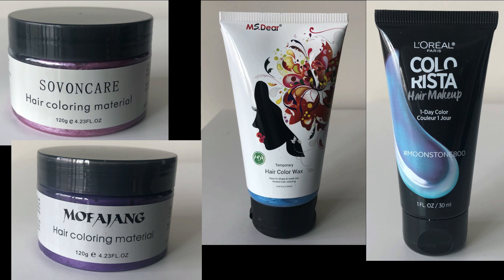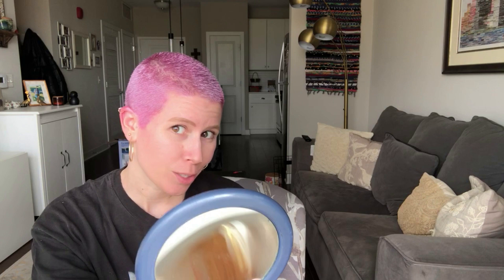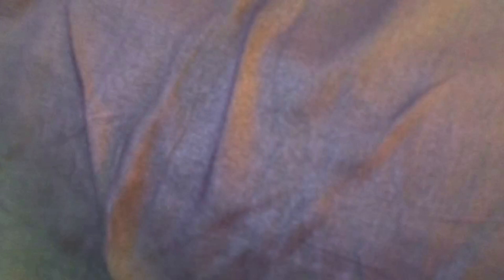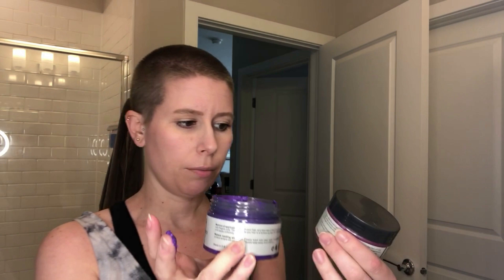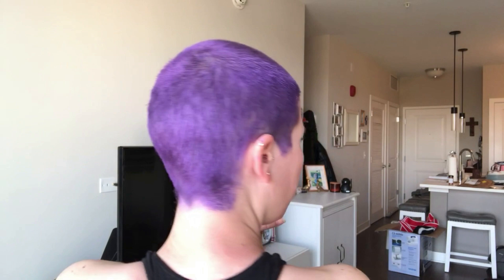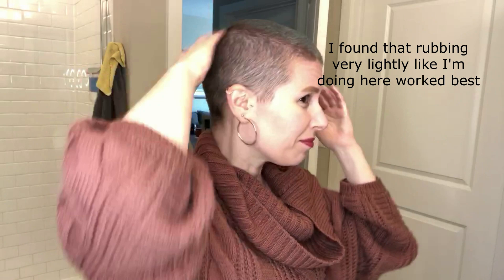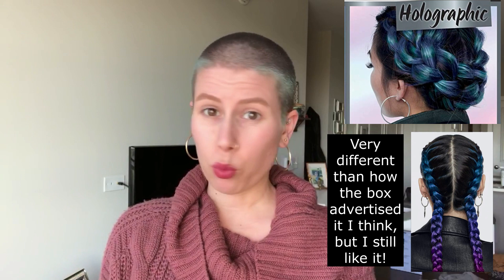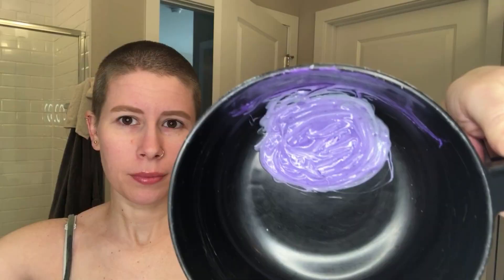Testing Temporary Color on Buzzed Hair | Hair Color Wax on Buzzed Hair | How to Color Buzzed Hair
Are these temporary colors really temporary? How do you apply temporary color to buzzed hair? Does temporary color transfer onto your clothes? Can you sleep in temporary color? What happens if you mix conditioner with temporary color, can you create a pastel color? How does holographic hair color work?
These are all questions we will answer in this video.

This is an in-depth test and review of 4 different temporary colors where I test:
1. How do they look/feel?
2. Do they wash out easily or stain your hair?
3. Do they transfer? Can you sleep overnight in it?

The clippers I use:

0:00 The Plan
1:47 Pink Wax - application, how it wears, sleeping in it
4:14 Purple Wax - application, how it wears, sleeping in it
6:10 Blue Wax - application, how it wears
7:50 Holographic - application, how it wears, sleeping in it
10:23 Can you mix temp color with conditioner?
12:48 Final Thoughts, Summary, and Pricing
16:41 How to earn FREE MONEY on items you already purchase (gas)

GetUpside:
Again, not sponsored, just your regular “invite your friends!” invite code:
You’ll get a bonus of an extra .15 cents per gallon the first time you use the app